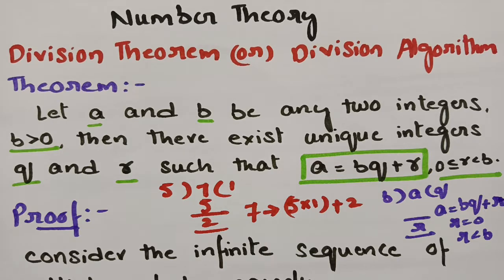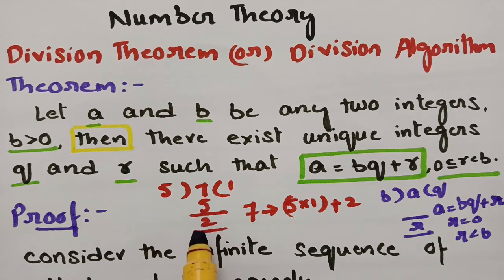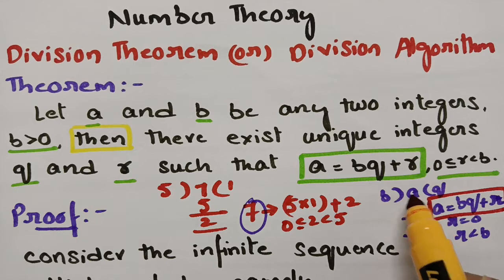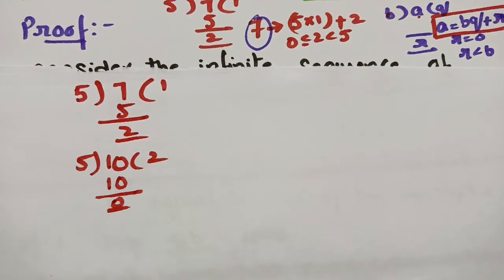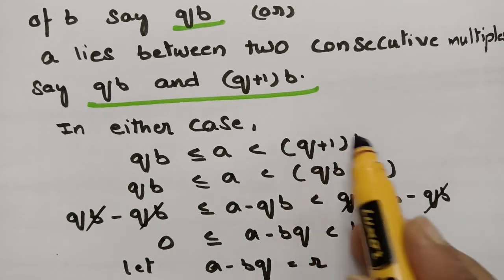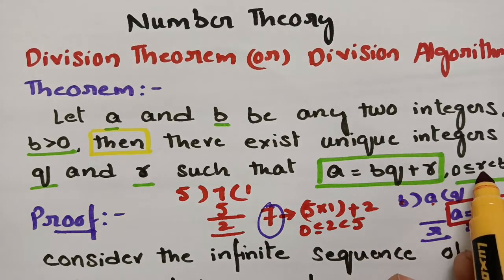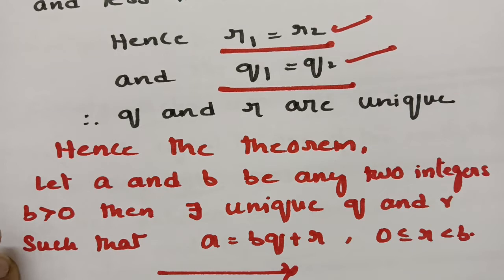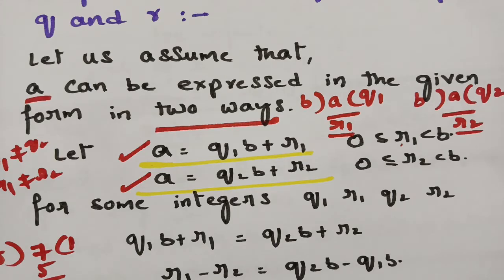Division Algorithm -Number Theory -MFCS -DMS - Division Theorem -Proof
This is for all Degree n B.Tech students ...Abstract Algebra...Number Theory - Well Ordering Principle - The Division Algorithm - The Euclidean Algorithm -The Extended Euclidean Algorithm - Modular Arithmetic -Prime Numbers - Fermat's and Euler's theorem - Testing for Primality -Remainder Theorem -Discrete Logarithms All are explained in crystal clear way.